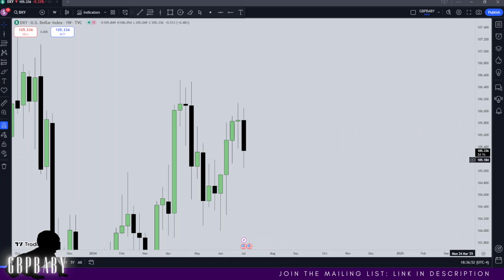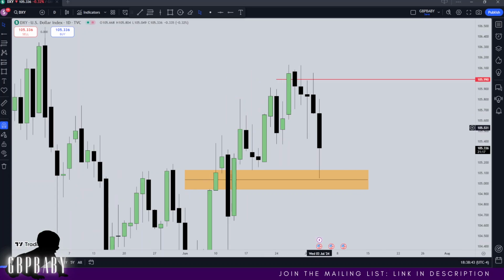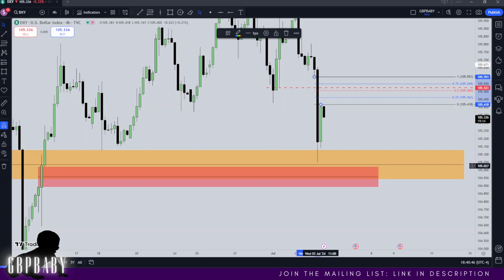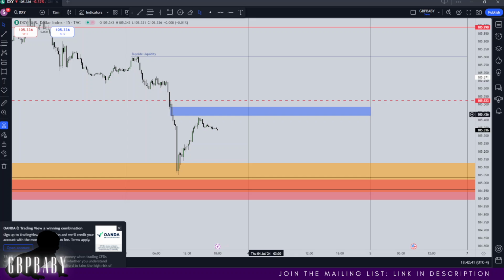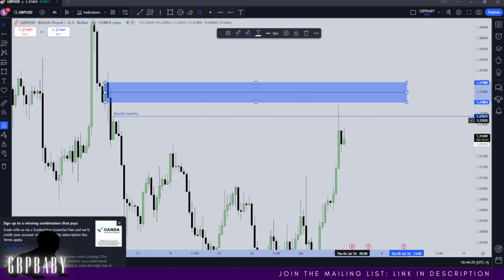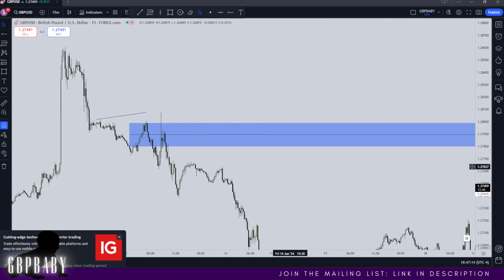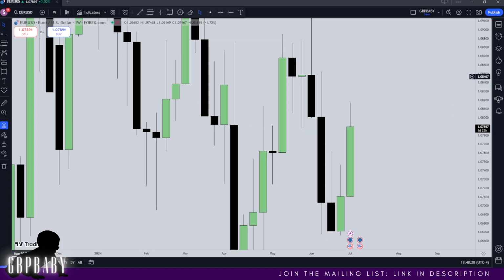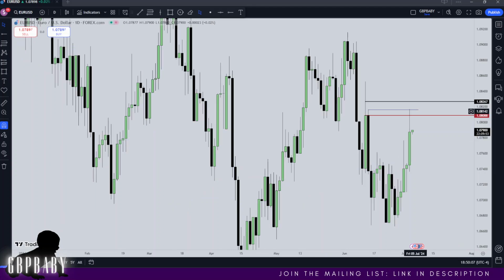Forex Analysis & Forecast | GBP/USD, EUR/USD | 03.07.24